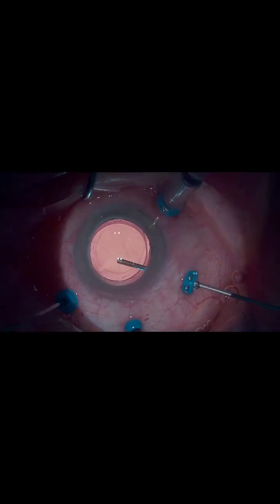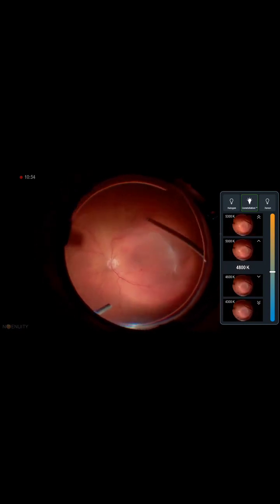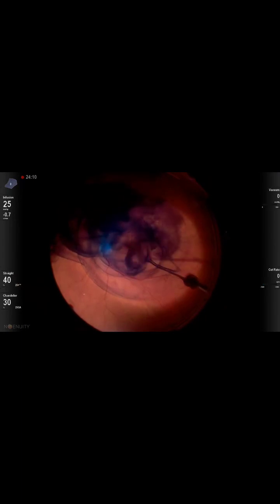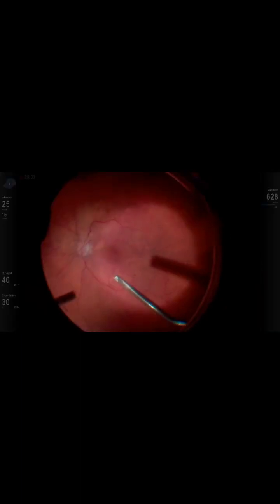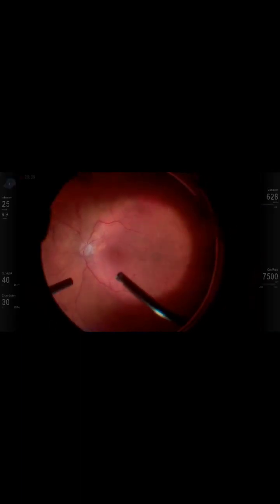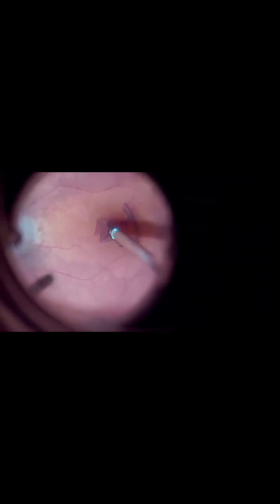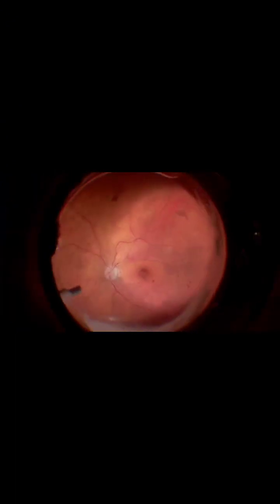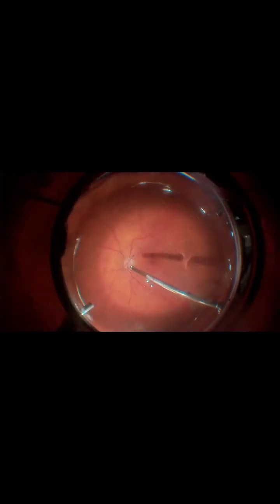🇧🇷 No vídeo do Dr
🇧🇷 No vídeo do Dr. Kim Kayat, de São Paulo, Brasil, apresentamos uma cirurgia de vitrectomia via pars plana em um paciente com tração vitreomacular difusa e schisis macular. Destacamos detalhes da técnica que envolve o uso da triancinolona intravítreo para visualização da hialóide posterior, abordagens cuidadosas para evitar buraco macular iatrogênico no manejo da hialóide perifoveal, e a aplicação da técnica de Fovea sparing ILM peeling com Azul Brilhante. O vídeo ilustra a importância de evitar roturas iatrogênicas e otimizar a recuperação anatômica e funcional da retina.

🇬🇧 In Dr. Kim Kayat's video from São Paulo, Brazil, we present a pars plana vitrectomy surgery on a patient with diffuse vitreomacular traction and macular schisis. We highlight details of the technique that involves the use of intravitreal triamcinolone for posterior hyaloid visualization, careful approaches to avoid iatrogenic macular holes in the management of the perifoveal hyaloid, and the application of the fovea sparing ILM peeling technique with Brilliant Blue. The video illustrates the importance of avoiding iatrogenic breaks and optimizing anatomical and functional recovery of the retina.

🇪🇸 En el vídeo del Dr. Kim Kayat, de São Paulo, Brasil, presentamos una cirugía de vitrectomía vía pars plana en un paciente con tracción vitreomacular difusa y schisis macular. Destacamos detalles de la técnica que involucra el uso de triamcinolona intravítrea para la visualización de la hialoide posterior, enfoques cuidadosos para evitar agujeros maculares iatrogénicos en el manejo de la hialoide perifoveal, y la aplicación de la técnica de peeling de ILM preservando la fóvea con Azul Brillante. El vídeo ilustra la importancia de evitar roturas iatrogénicas y optimizar la recuperación anatómica y funcional de la retina.